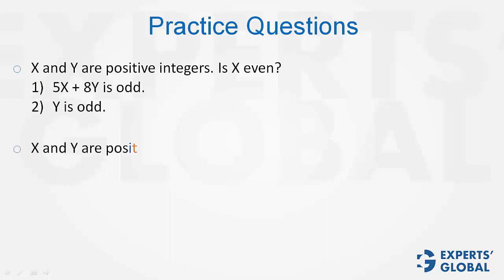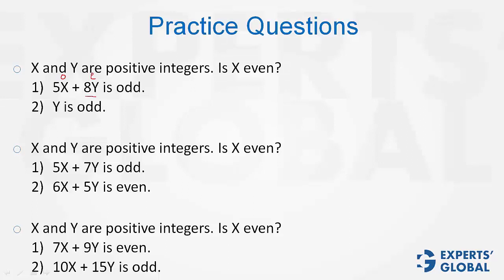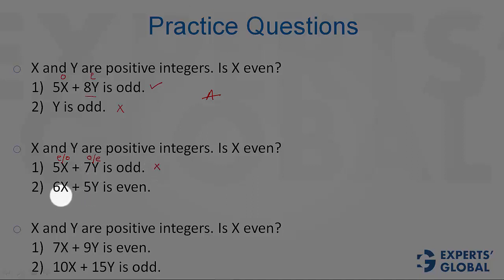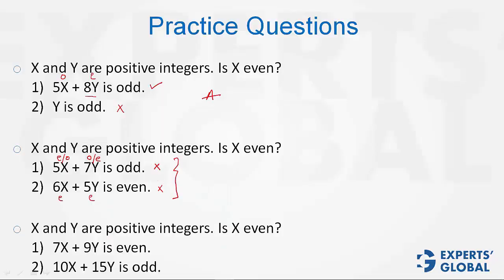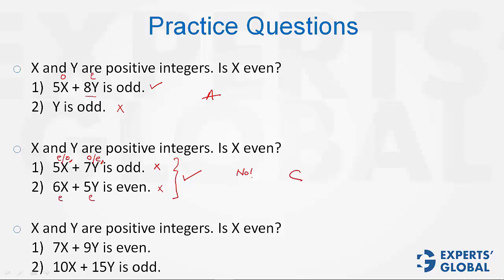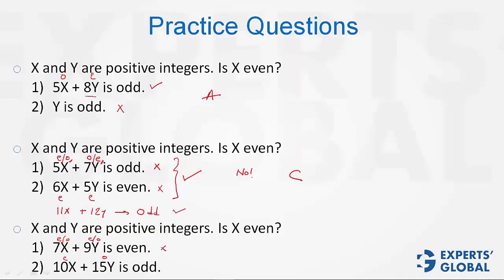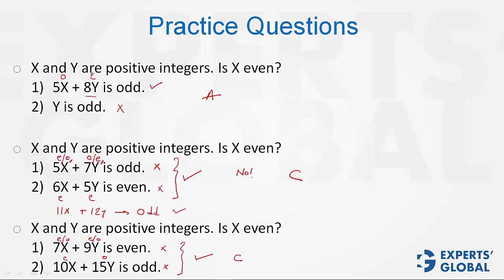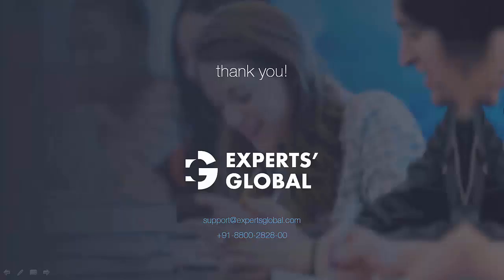Even and Odd - 3 Amazing DS Examples | GMAT Shots | Experts' Global GMAT Prep